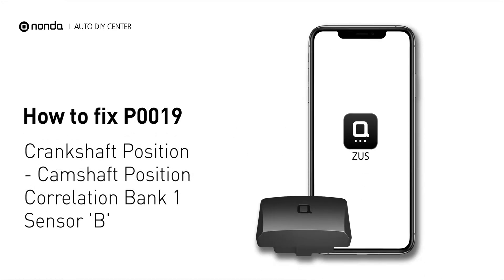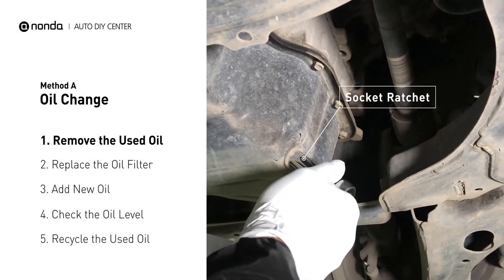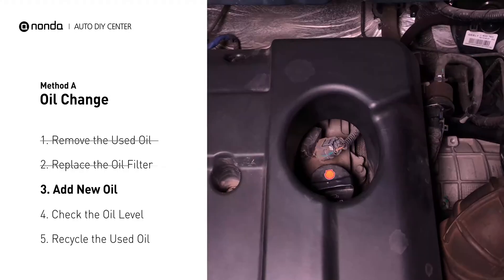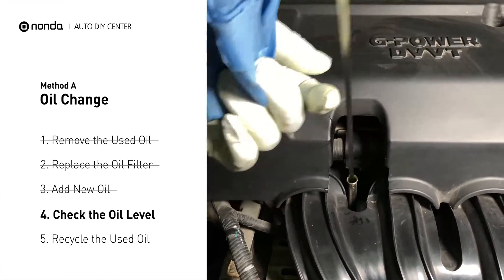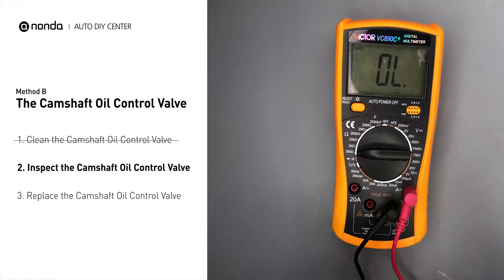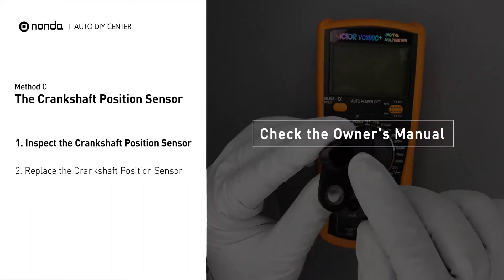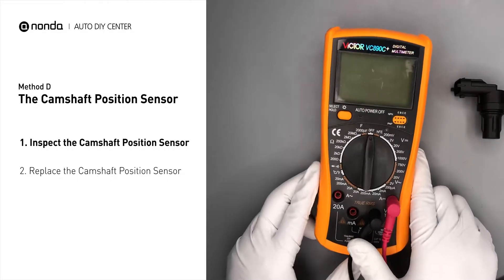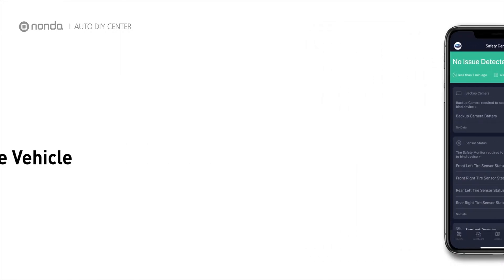How to Fix P0019 Engine Code in 6 Minutes [4 DIY Methods / Only $6.85]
Claim your FREE engine code eraser

Engine Code P0019: Crankshaft Position - Camshaft Position Correlation Bank 1 Sensor 'B'
It indicates that the camshaft position sensor B for bank 1 does not correlate to the signal from the crankshaft position sensor.

1. Remove the Used Oil
2. Replace the Oil Filter
3. Add New Oil
4. Check the Oil Level
5. Recycle the Used Oil

1. Clean the Camshaft Oil Control Valve
2. Inspect the Camshaft Oil Control Valve
3. Replace the Camshaft Oil Control Valve

Fix Engine Code P0019 Easy DIY Method C | The Camshaft Position Sensor
1. Inspect the Camshaft Position Sensor
2. Replace the Camshaft Position Sensor

Fix Engine Code P0019 Easy DIY Method D | The Crankshaft Position Sensor
1. Inspect the Crankshaft Position Sensor
2. Replace the Crankshaft Position Sensor

0:00 What is P0019
0:34 Method A - Oil Change
2:47 Method B - The Camshaft Oil Control Valve
3:34 Method C - The Crankshaft Position Sensor
4:30 Method D - The Camshaft Position Sensor
5:28 Claim a FREE Engine Code Eraser